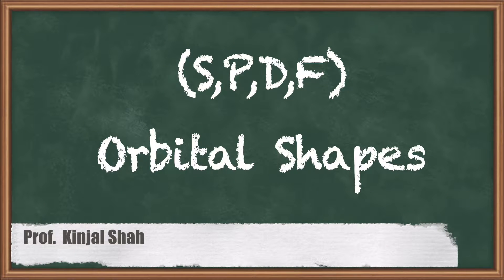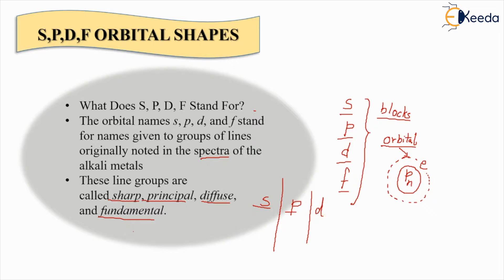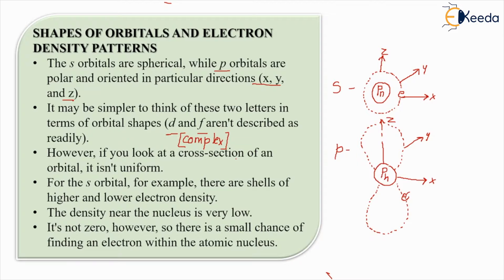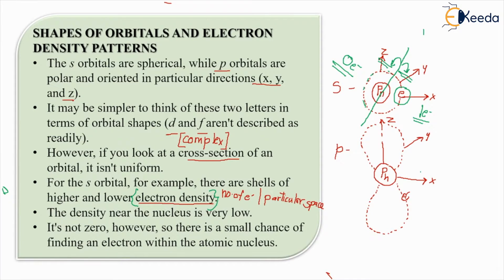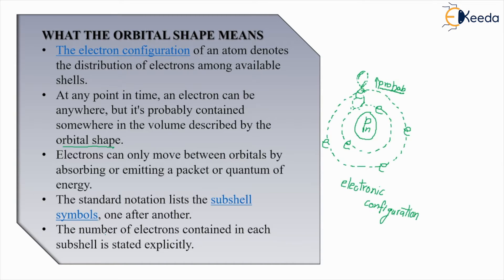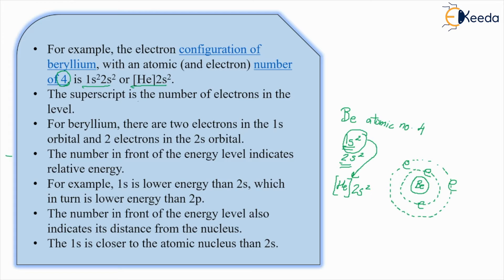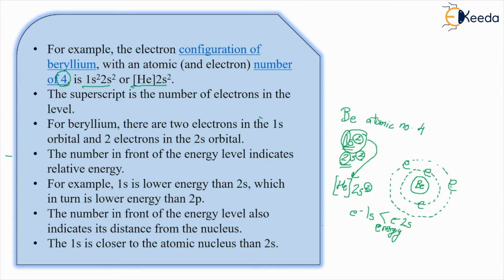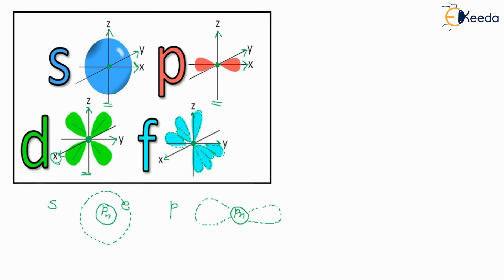(S,P,D,F) Orbital Shapes - Atomic and Molecular Structures - Engineering Chemistry 1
Video Name - (S,P,D,F) Orbital Shapes

Chapter - Atomic and Molecular Structures

Happy Learning